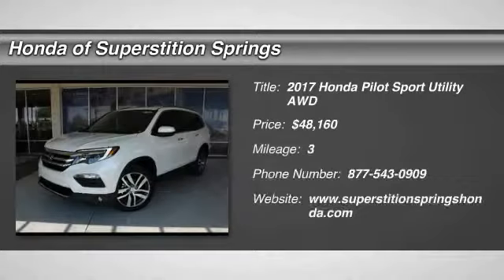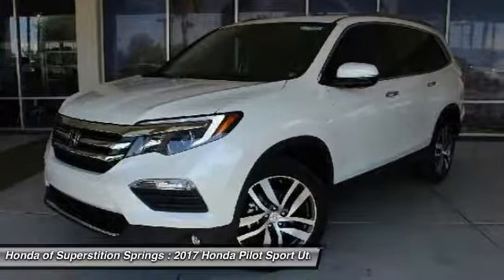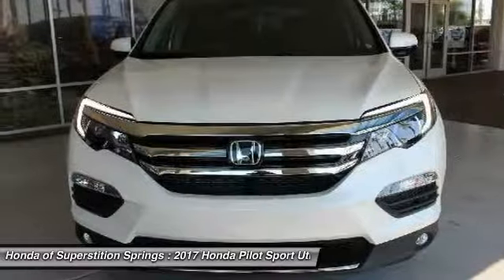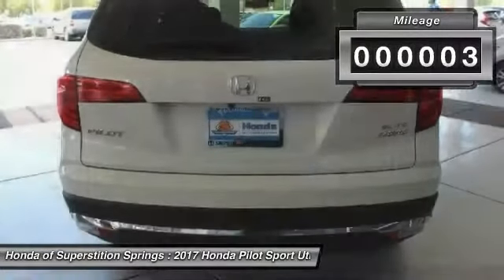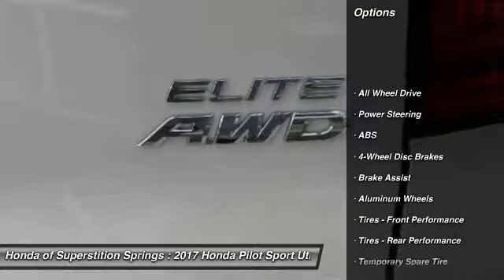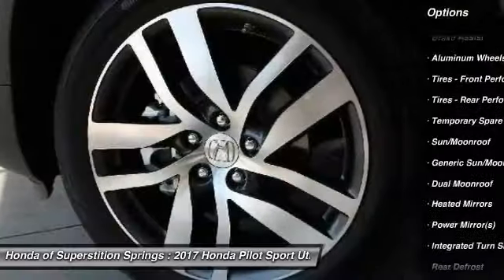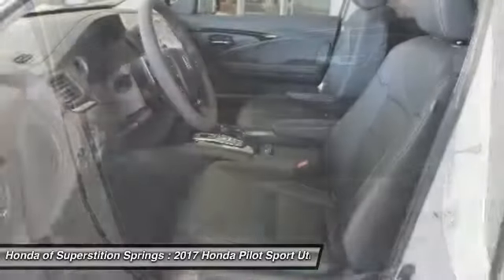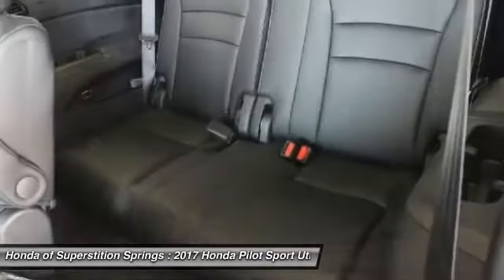2017 Honda Pilot 33408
2017 HONDA PILOT Mesa, AZ
Stock# 33408

6229 E Auto Park Dr

Pick up this WHITE DIAMOND P 2017 Honda Pilot, available today. Featuring Automatic transmission, it has 3 miles. This could be the one you've been searching for.